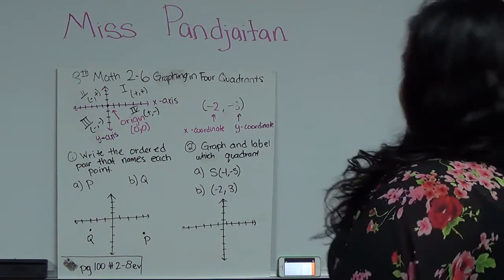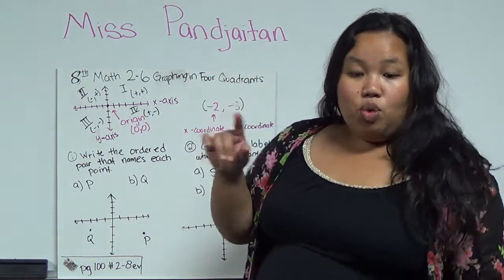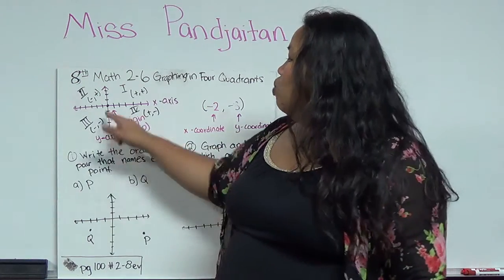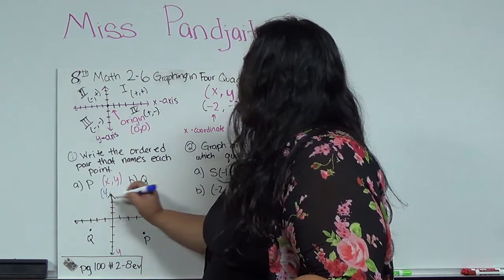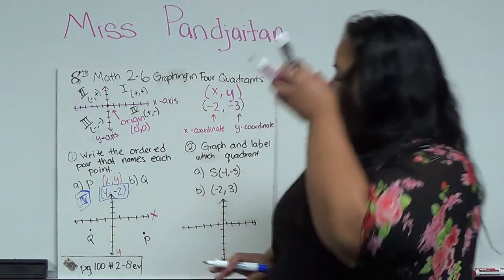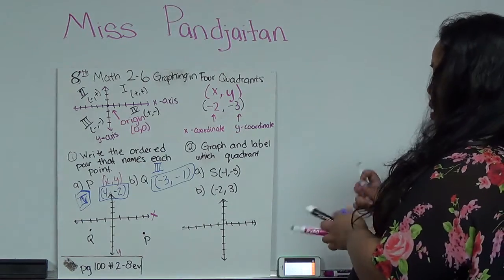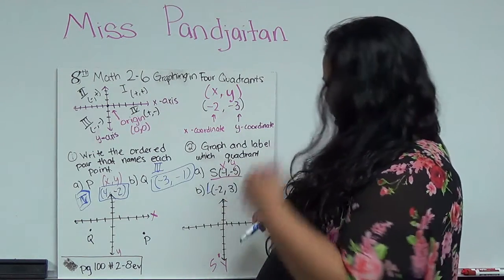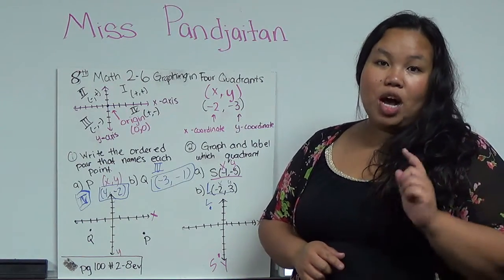8th 2.6 Graphing on Four Quadrants